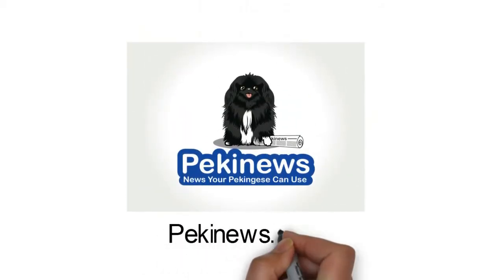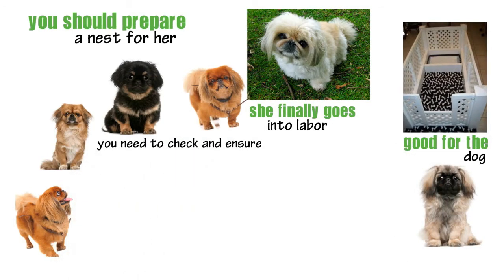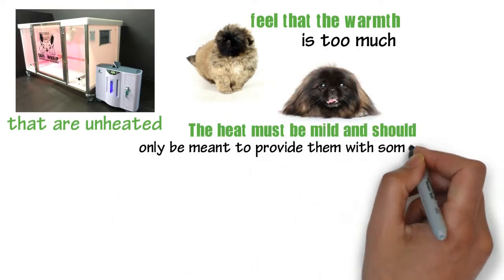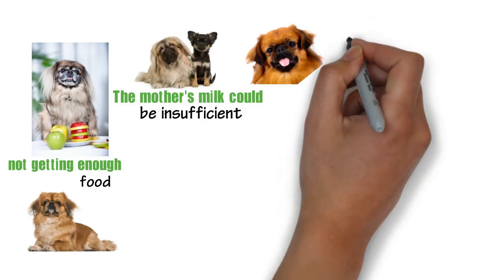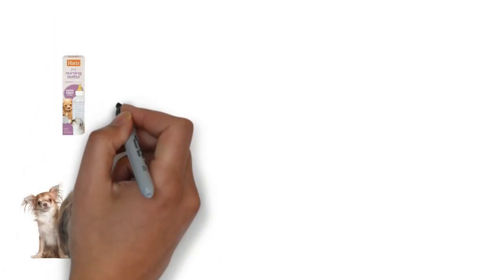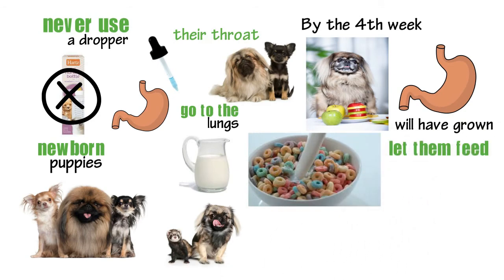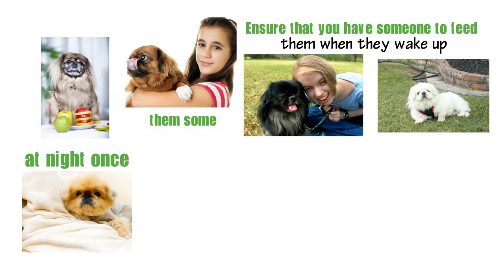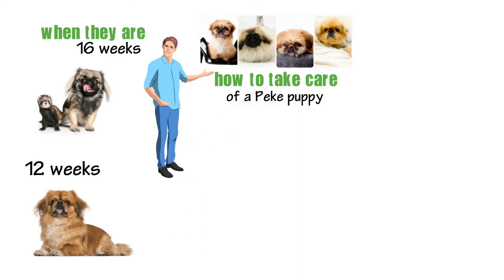How To Care For Newborn Puppies - Caring For a Pekingese Puppy.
Before your Pekingese female dog goes into labor, you should prepare a nest for her. It is important that you get her accustomed to her designated place to help her stay there when she finally goes into labor.

A whelping box that is two times the size of your Pekingese would be good for the dog. However, you need to check and ensure that the walls are not so high to prevent the mother from hoping into it. You may have the box heated to provide the necessary warmth. The box should also have parts that are unheated so that the puppies can crawl to those areas whenever they feel that the warmth is too much. The heat must be mild and should only be meant to provide them with some warmth when the mother is away.

During the first three weeks, ensure that you weigh the pups on a daily basis and check if they are adding on weight or not. If there is no change in weight, it suggests that the pups are not getting enough food. The mother's milk could be insufficient, and it may require that you breastfeed them. Use prepared goat or dogs milk to breastfeed them. You should never breastfeed the puppies on cow's milk.

Newborn puppies should be fed every two hours.
It is ok to use a human bottle nipple if the pet's nipple is not delivering enough milk. However, you should never try to use a tube to feed newborn puppies. Also, you should never use a dropper since new puppies cannot close their throat and so once the stomach is full, the milk will go to the lungs and drown the newborn puppy.

By the 4th week, you may introduce solid food since their stomach will have grown. You are free to mix cereal baby meat with milk in a bowl and let them feed on there. If the puppy cannot stand on its legs, assist it by holding it.

The Peke puppies will always wake up at night once, and they expect to have their food.  Ensure that you have someone to feed them when they wake up.

After four weeks, the puppies are ready for exercises. Ensure that you give them some exercise. The activities should be given indoor.

By the 6th week, they should start getting immunization shots. It should continue until they are 12 weeks. They should receive their final shot when they are 16 weeks.